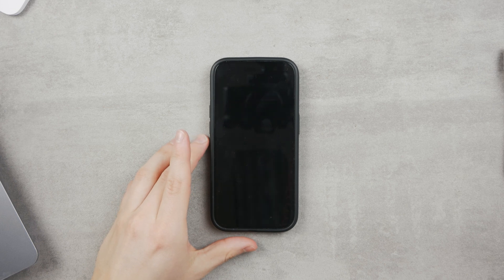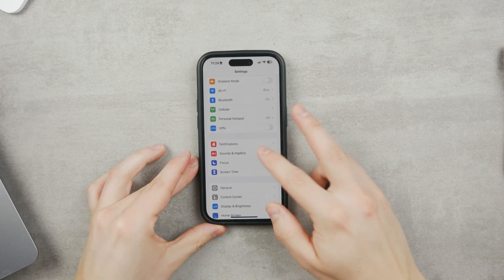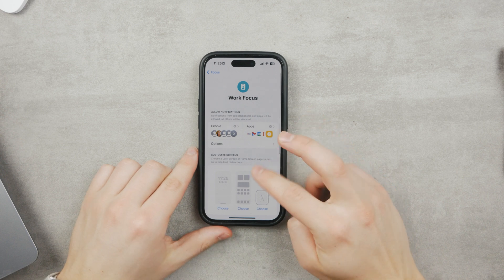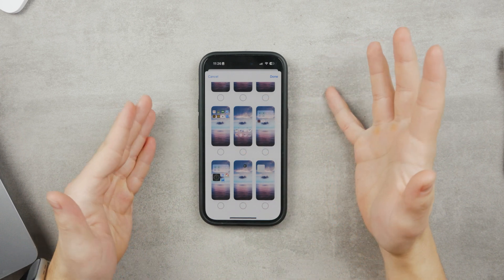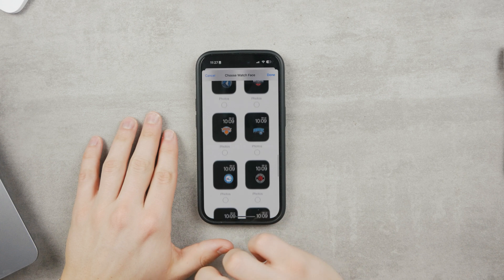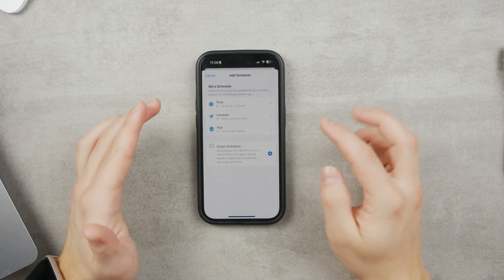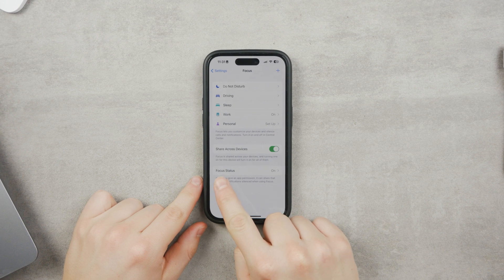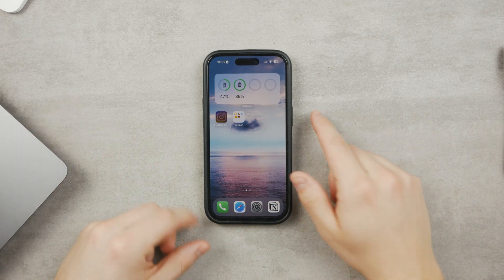How to Customize iPhone Focus Mode (tutorial)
iPhone has brought a new focus mode feature recently, with the new iOS and here, in today's video, I'm going to be showing you how you can get the most
out of it. How you can customize all the individual parts and features that are part of it.

Timestamps:
0:00 iPhone Focus Mode
0:35 The Settings
1:03 Allowed Contacts and Apps
1:42 Lockscreen, Homescreen, Watch Face
3:41 Scheduling
4:46 Other Options
5:59 Conclusion